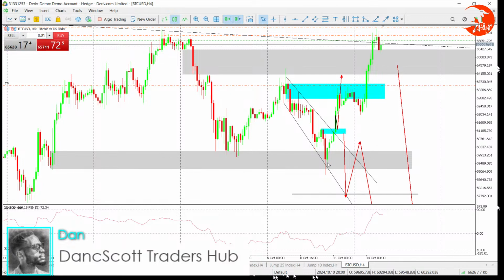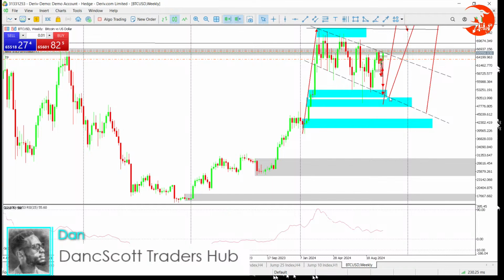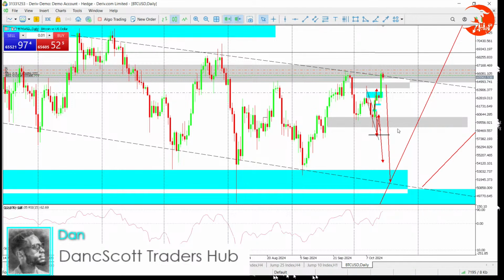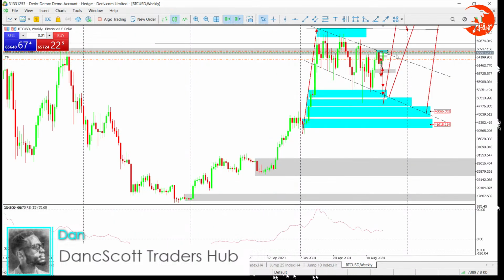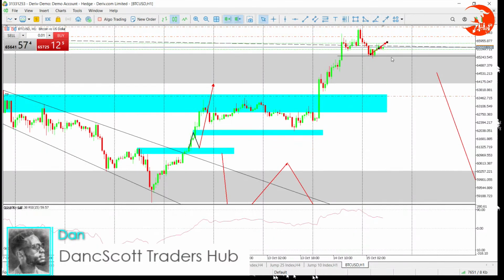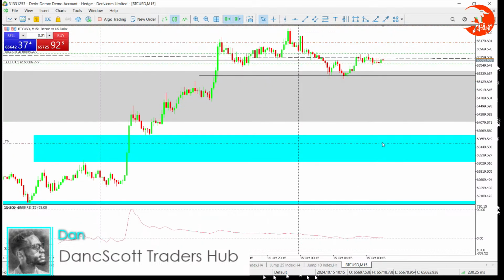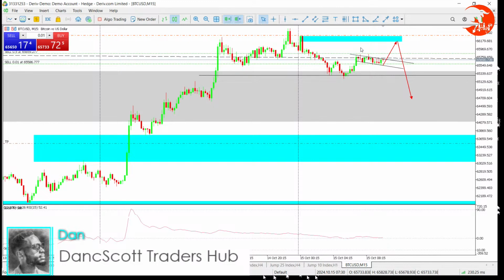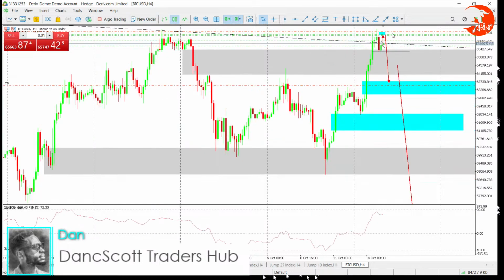Let's Analyze BTC Together | Ep.6 | DancScott Traders Hub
Join me in this episode as we analyze BTC together! We'll dive into the world of cryptocurrency and look at the trends and patterns of BTC.